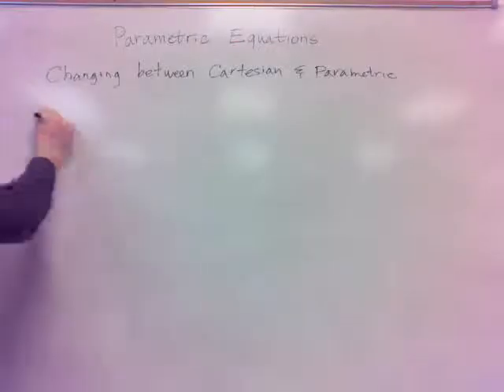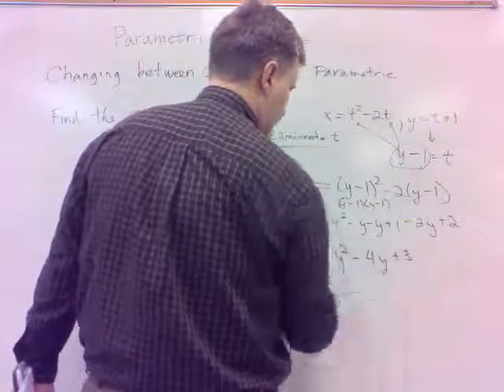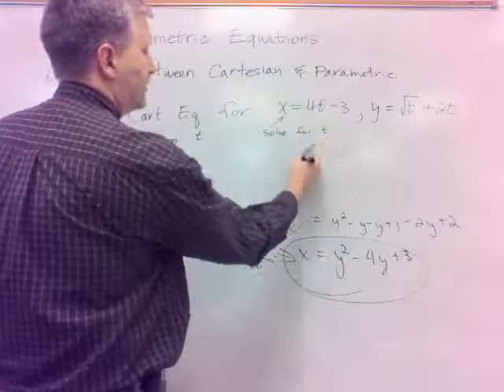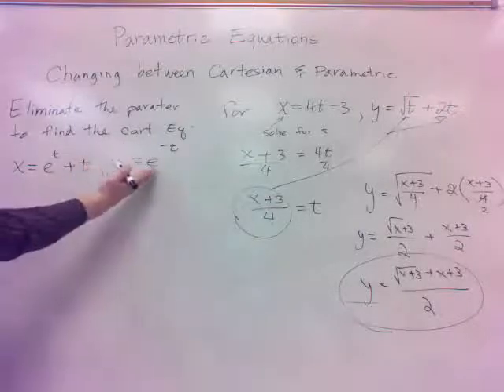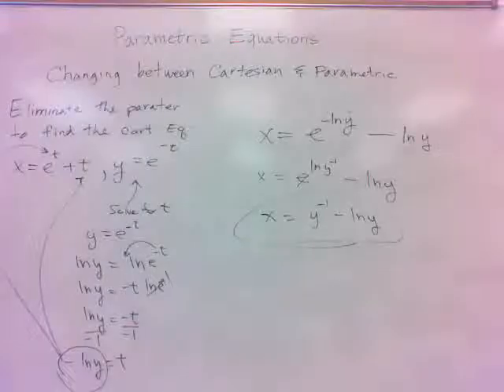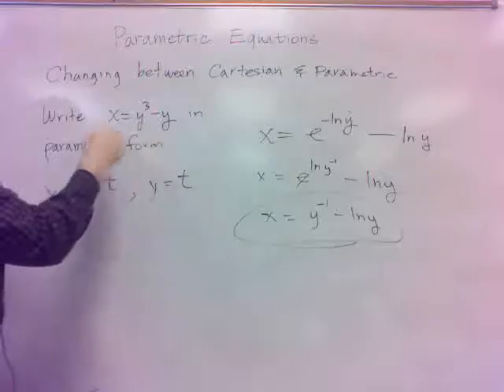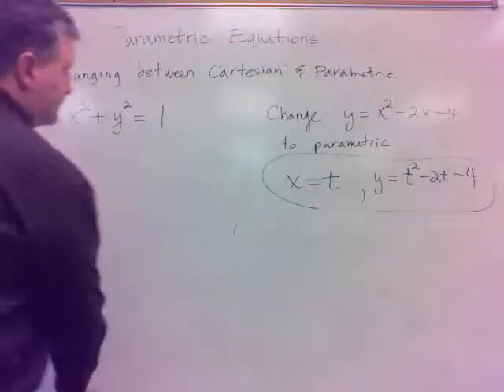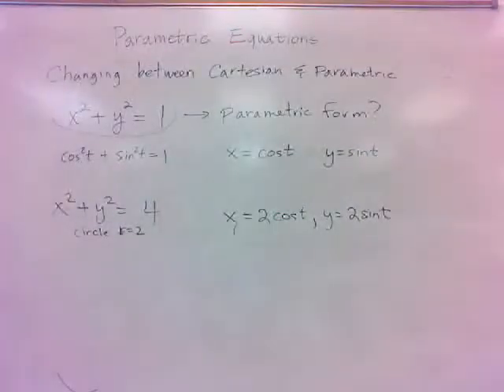280 10.1b Changing b/w Parametric and Cartesian Equations